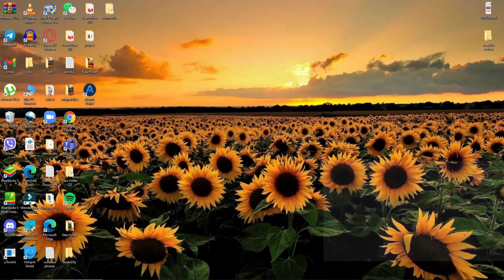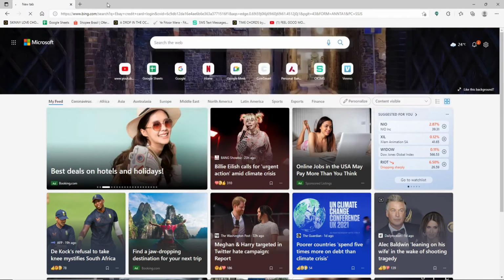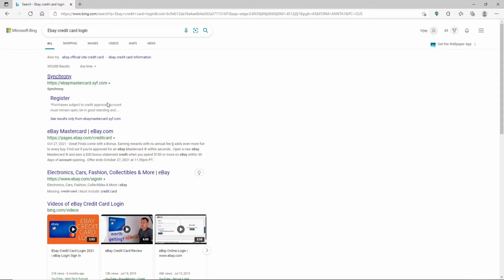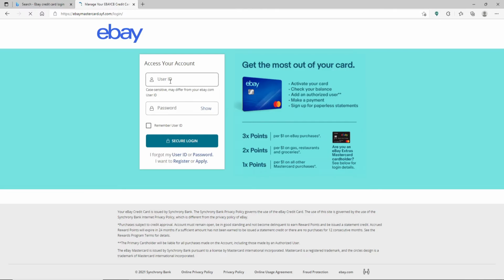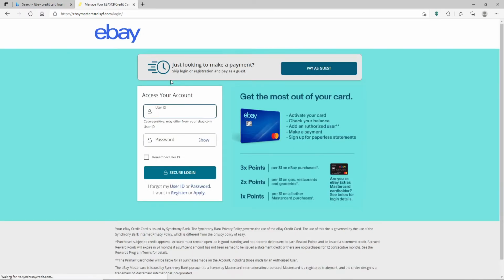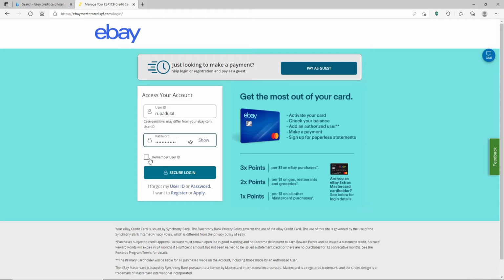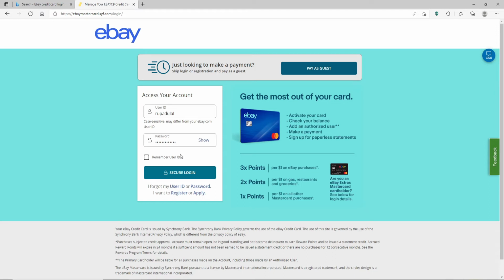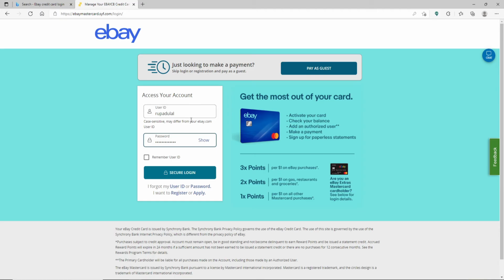How to Login to eBay Credit Card Account | eBay Credit Card Sign In 2021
In this video, I'm going to show you how to login to your Ebay credit card account
This is a quick tutorial on how to log into your Ebay credit card account. It's important that you know what type of card you have before proceeding so please follow the instructions carefully.
1.
2. Click on the Login button as shown in the video.
3. Enter your User ID and password in the respective fields.
4. Finally, click on the login button.

0:00 - Intro
0:19 - How to Login to eBay Credit Card Account
1:30 - Outro